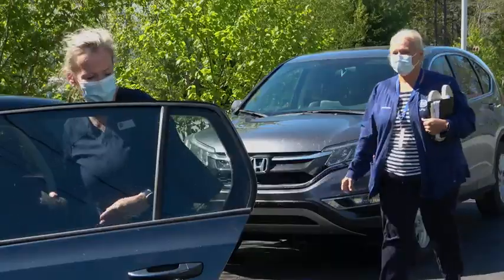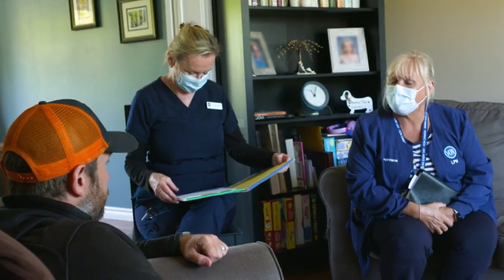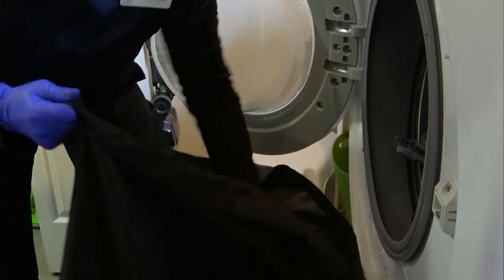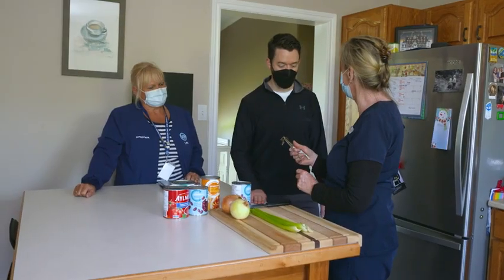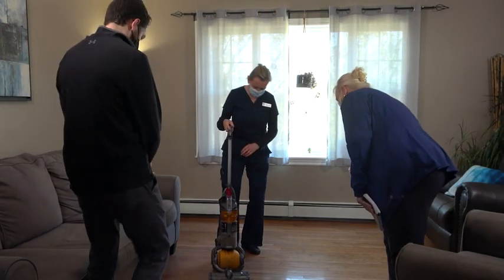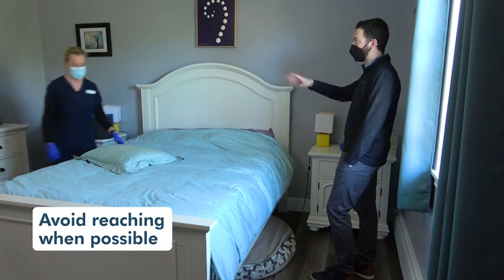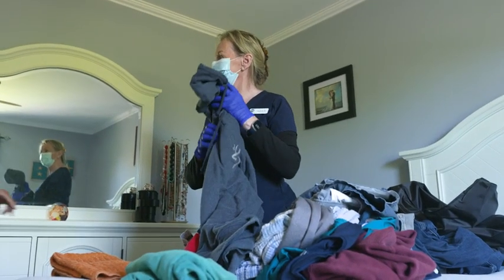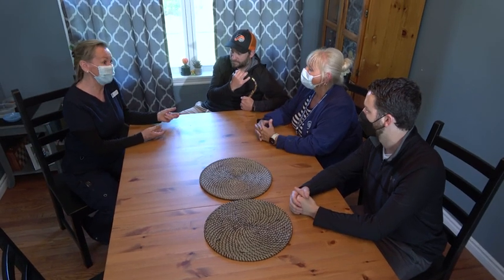Preventing Musculoskeletal Injuries (MSI) - Home Care / Home Support